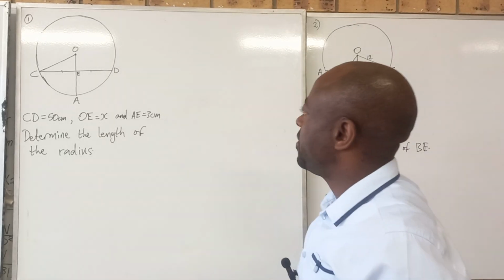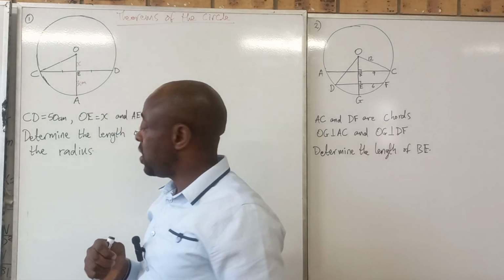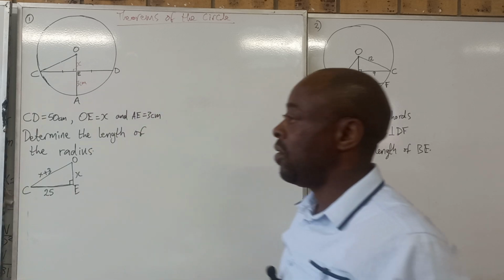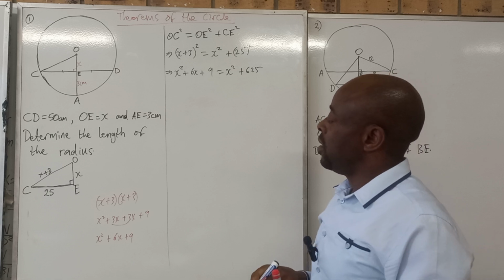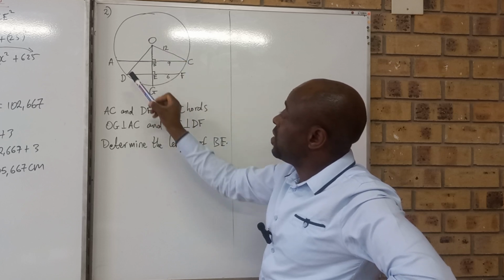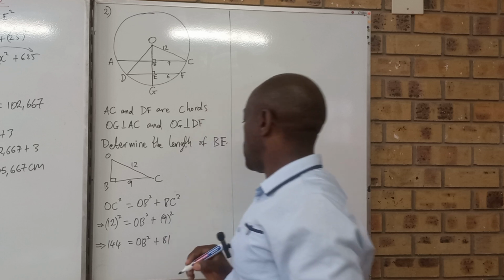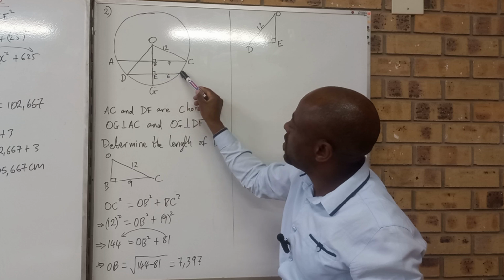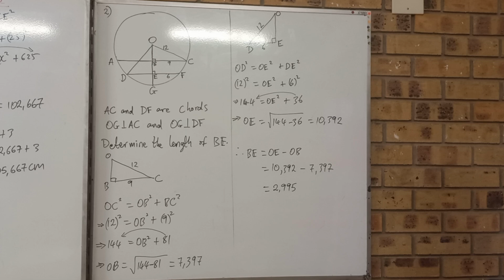Circle Theorems 1(Maths Level 4)